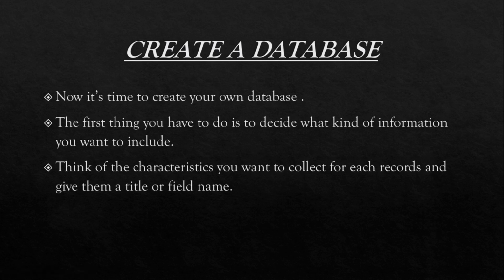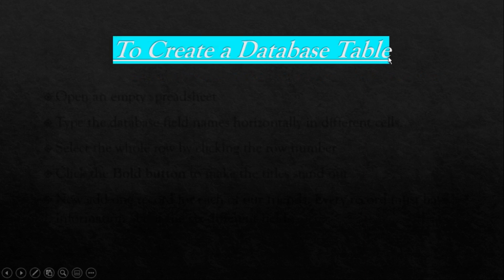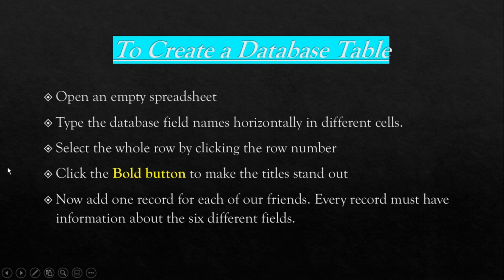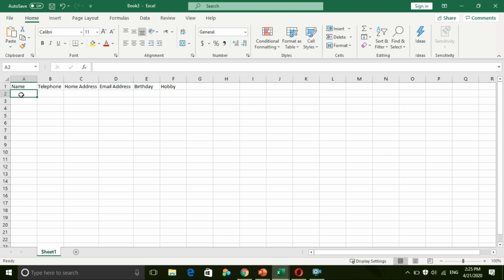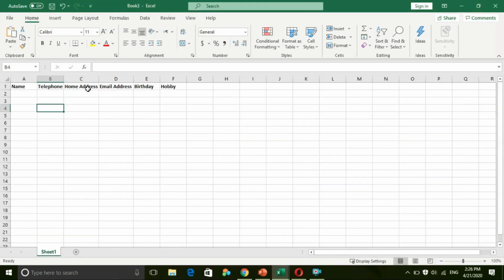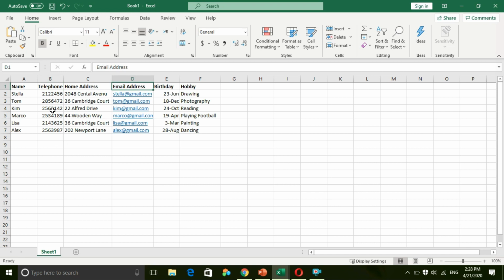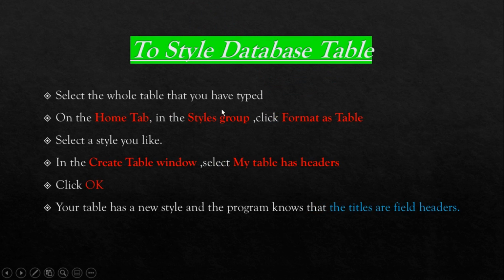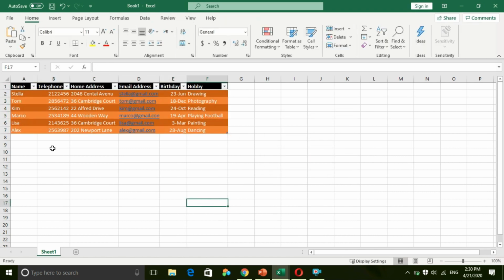Grade - 5 .Chapter - 5 Collecting Information. Task - 3 Create a Database.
The video has the contents of Chapter - 5 Collecting Information. Task - 3 Create a Database.

 (E-Skills Textbook - American Common Core Standards)

We are using Microsoft Excel 2019 for this lesson

(Use headphones for better sound experience)